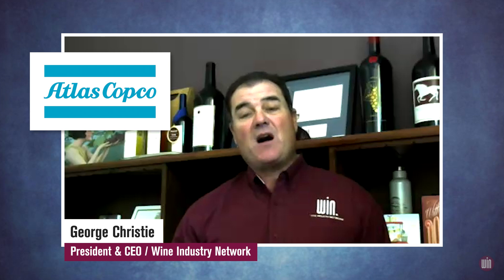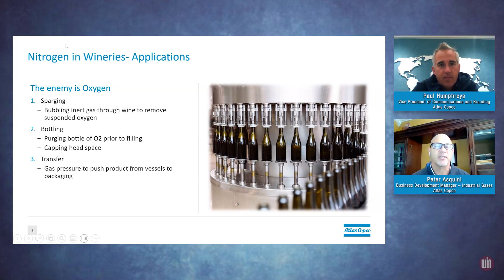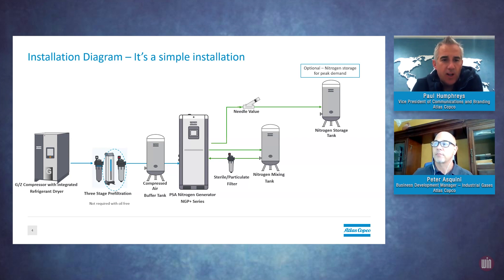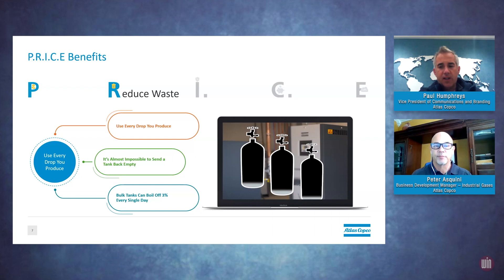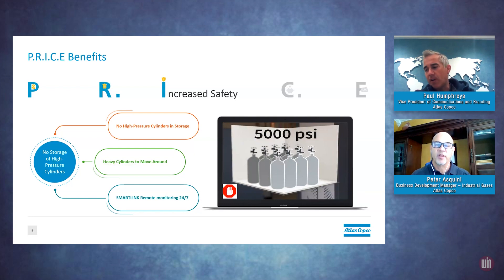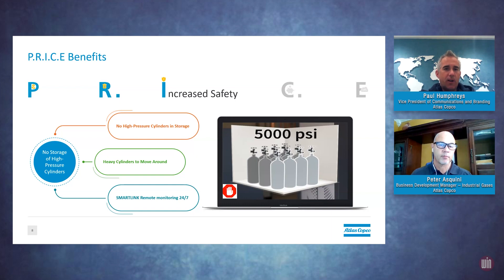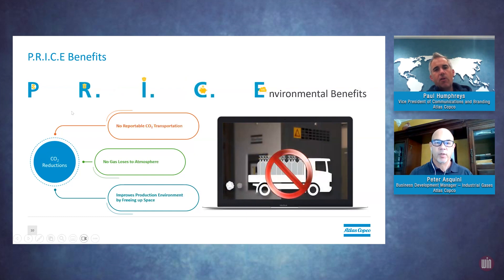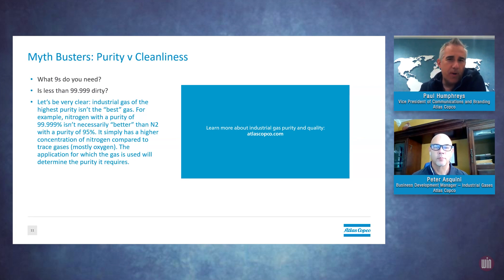The P.R.I.C.E. Benefits of Making Your Own Nitrogen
If your business is a regular nitrogen consumer, you’re likely aware of the challenges of bringing in bottled nitrogen. As many wineries have already done, it may be time for you to consider on-site nitrogen generation and the economic and environmental wins that come along with it. The good news about generating on-site nitrogen is that you’re halfway there if you already have an air compressor. You only need a connected nitrogen generator unit to generate your nitrogen in-house.

In this webinar, attendees will learn how to save money, ensure consistent supply, improve worker safety, and reduce a winery’s carbon footprint, making it worthwhile to evaluate the potential on-site nitrogen generation can deliver for your winery.

Presenters:
Paul Humphreys, Vice President Communications and Branding / Atlas Copco
Peter Asquini, Business Development Manager – Industrial Gases / Atlas Copco

Produced by:
Wine Industry Network